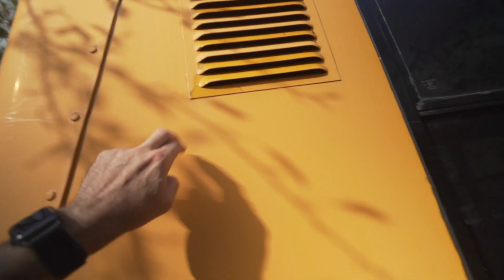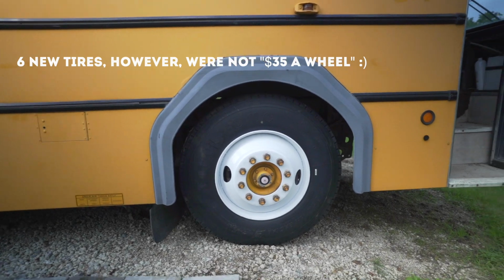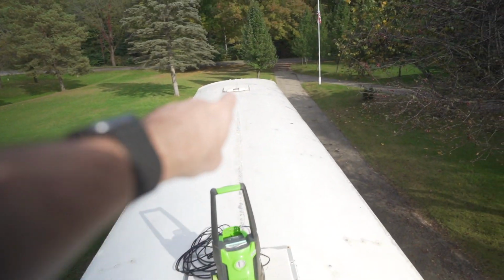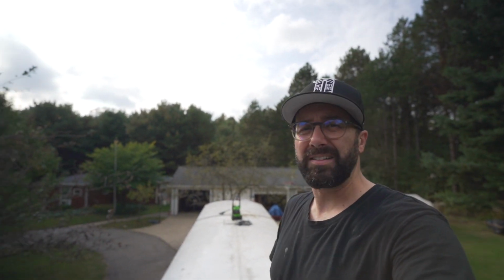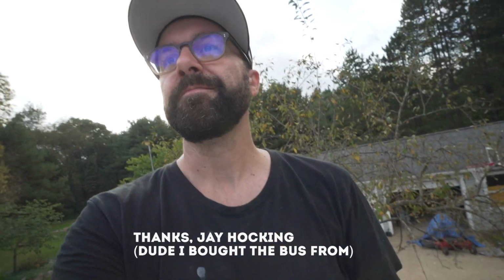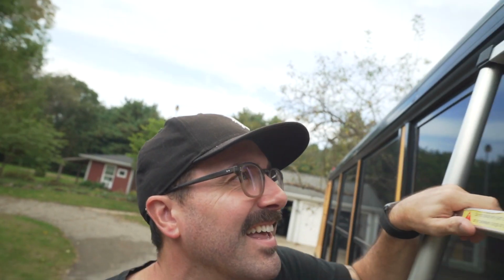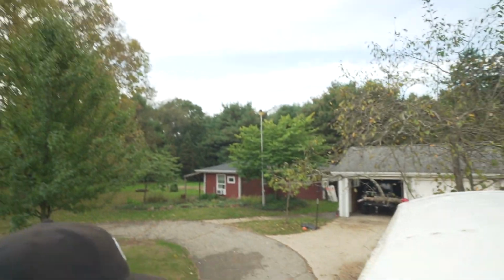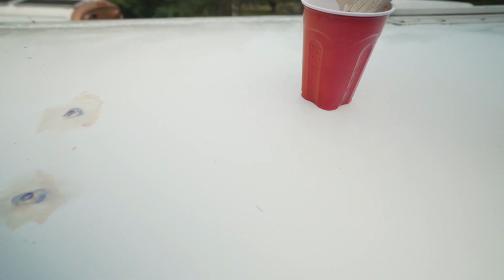03 Roof Cleaning /Washing/ Corroseal Rust Converter. Ready for Roof Paint: School Bus Conversion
In this video, we (Lane) continues to prep the roof by washing it, and using a rust converter called Corroseal. We will be ready to paint the roof next!!

Shot on Sony A7iii
Gear for any of my shoots will consist of:
Gimbal work on DJI RSC2
Lenses I Use:
-Sony 20mm G f1.8
-Sony 135mm G f1.8
-Sony 85mm f1.8
-Sony 24-105 G f4
(P.S. I LOVE PMVND ND & Mist filters and use them whenever I can)